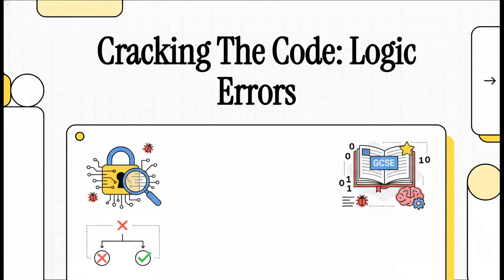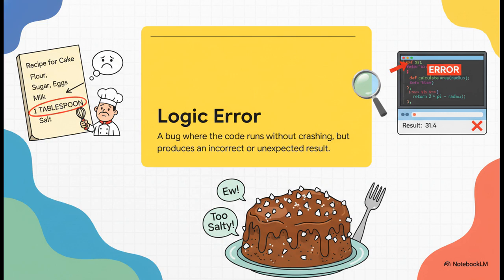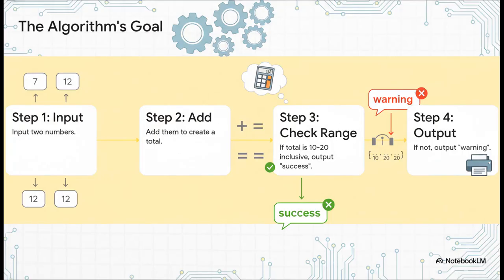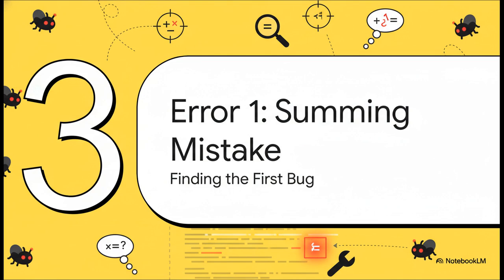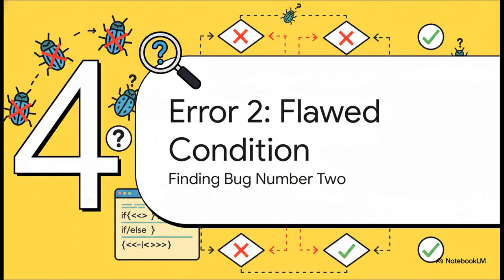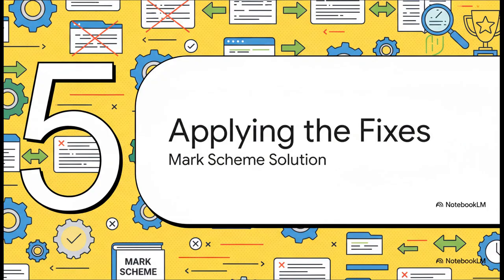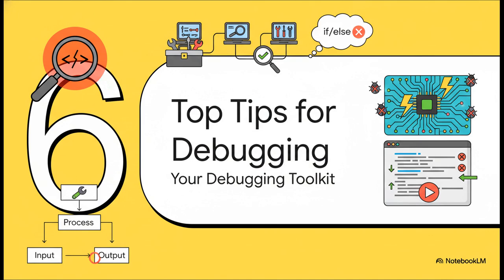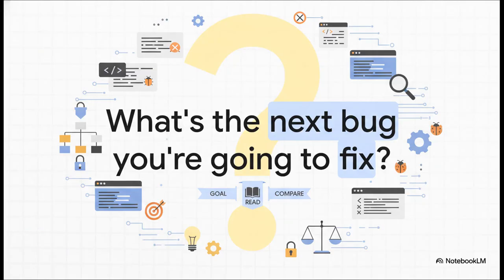OCR GCSE Computer Science 2024 Past Paper Paper 2 3b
3b Logic Error